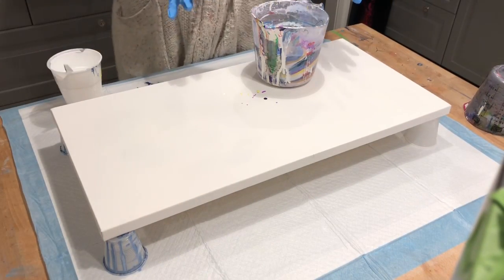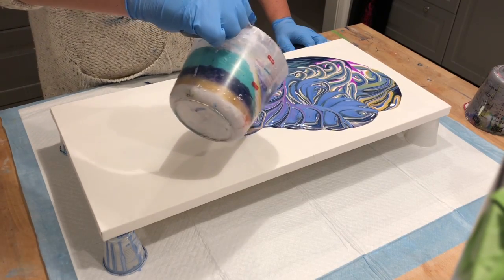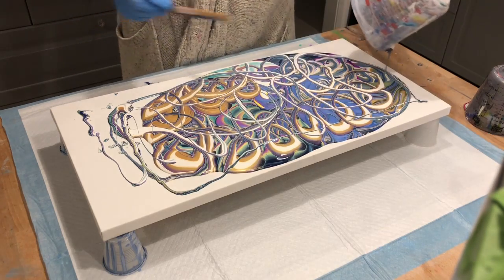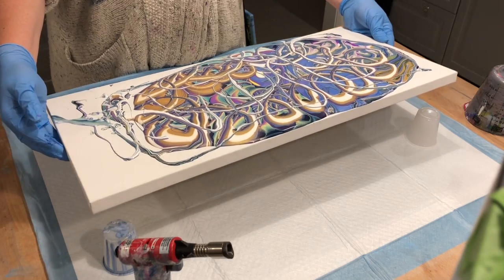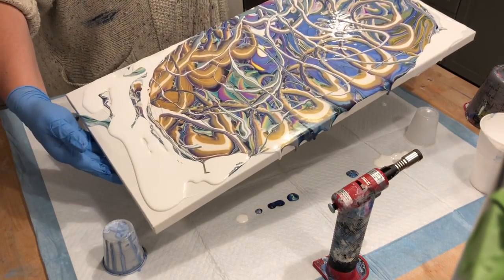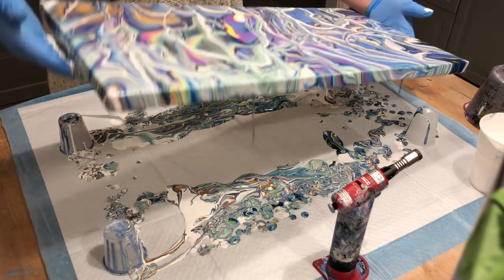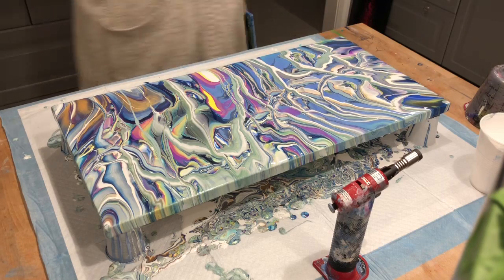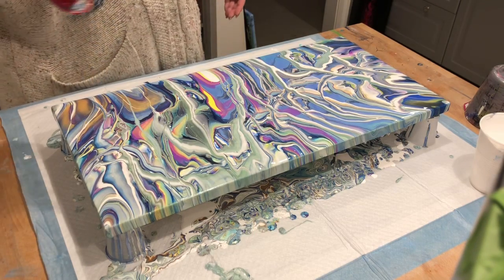Graffiti / Acrylic Pour/ traveling ring pour/ abstract art just for fun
So I have a ton of mixed paints laying around and tonight I threw a bunch in a cup and just poured in circles traveling all over the canvas! As always thank you all for your support and watching my videos! I truly appreciate all your encouraging comments and kind words 💕